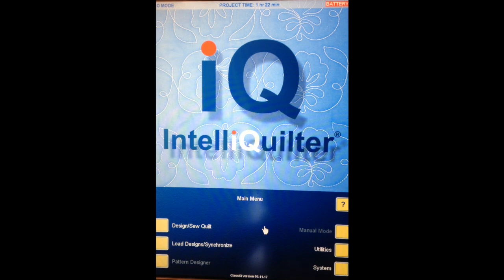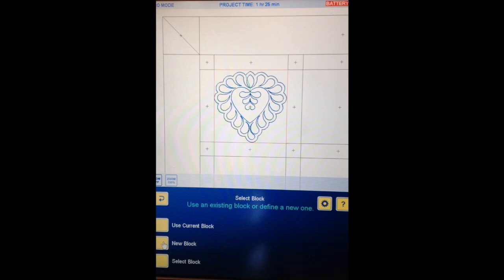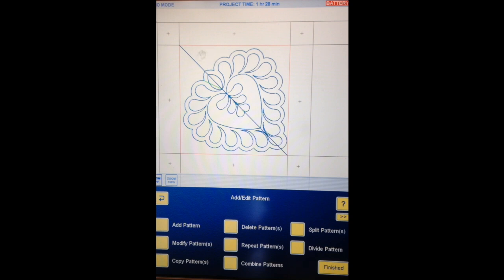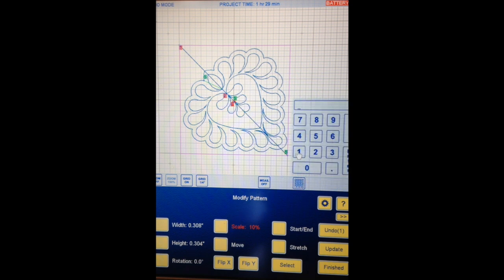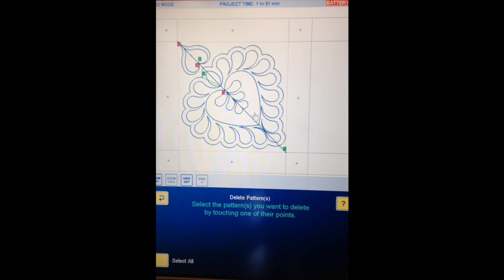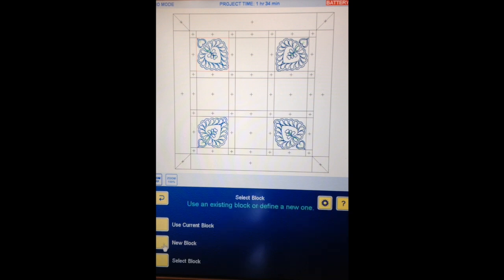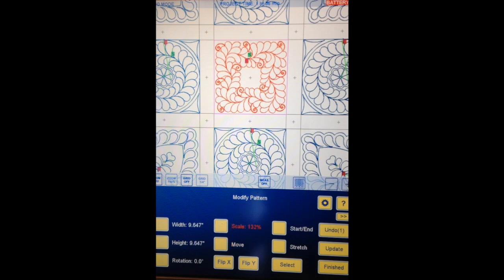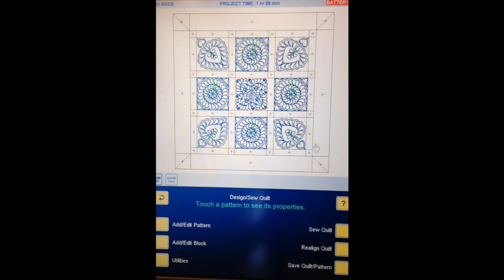Helen's iQ Project 2017. 3. Placing the Block Patterns.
This is video number 3 of the iQ project. In this video I place the patterns in the blocks on the quilt map. I am working with iQ in demo mode - with the tablet off the machine.